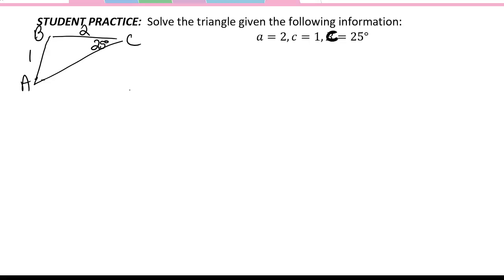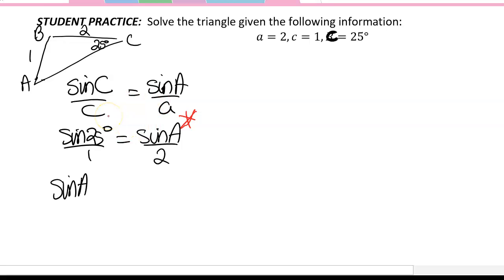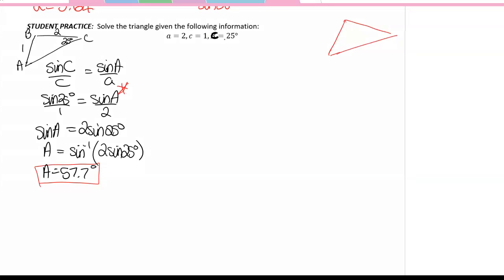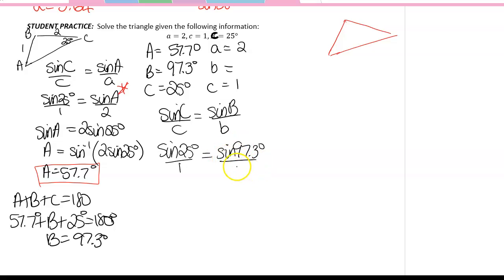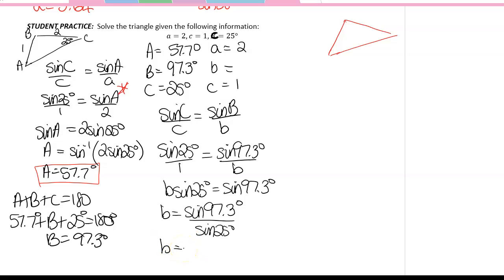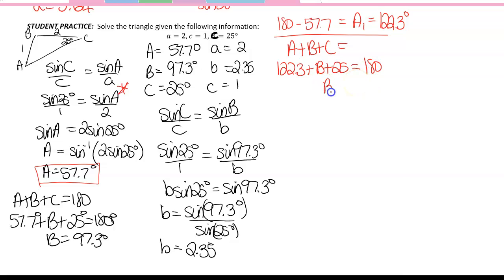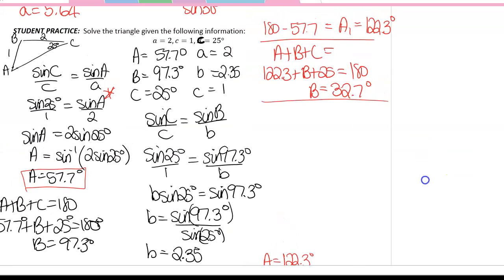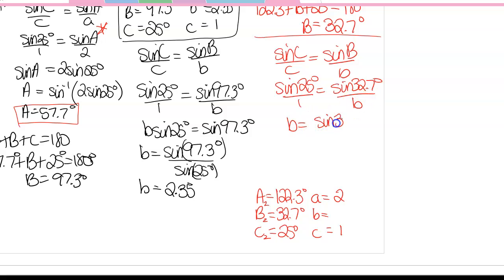7-7a Another Law of Sines Ambiguous Case